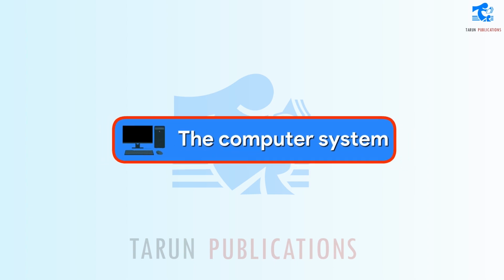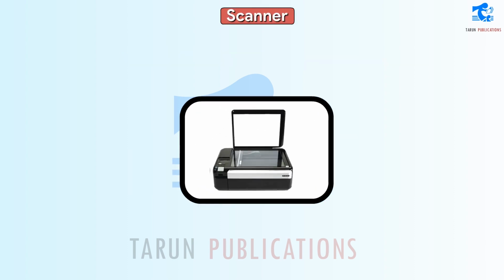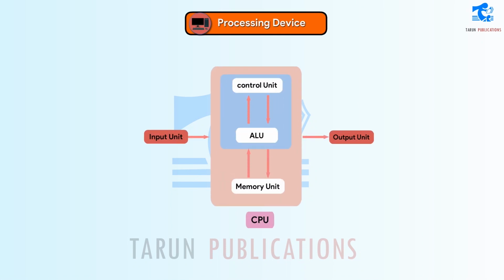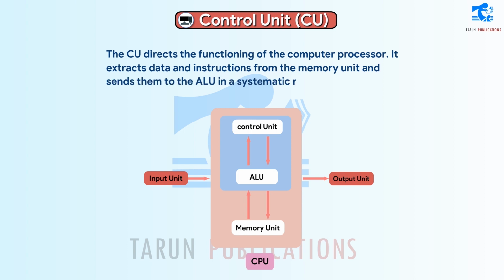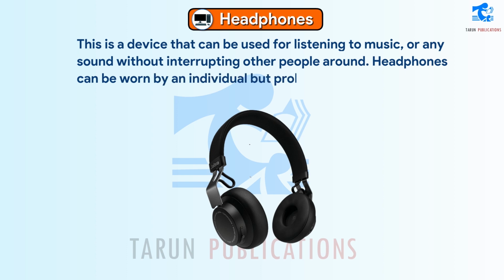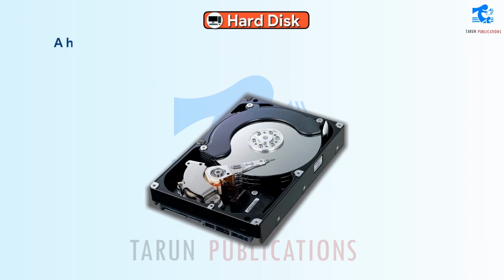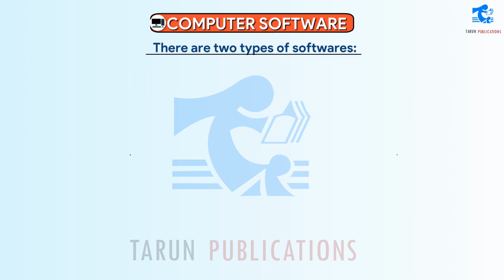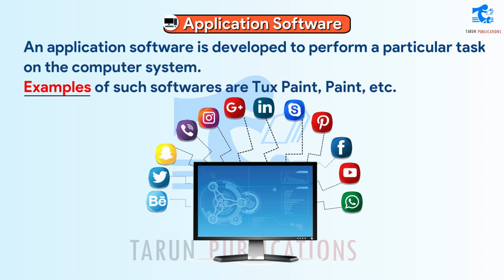Chapter 1 The Computer System | Cyber Code | Class 3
The Computer System | Cyber Code | Class 3